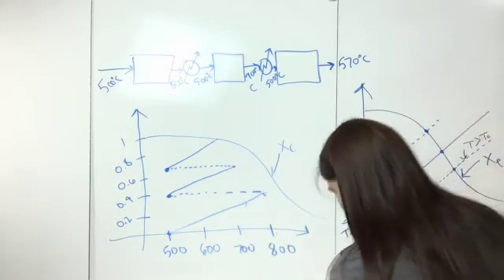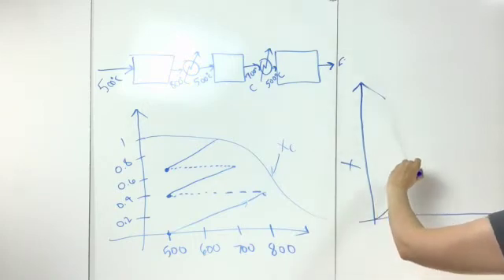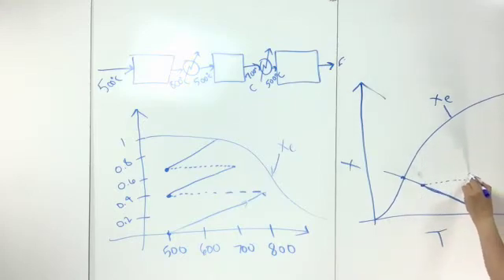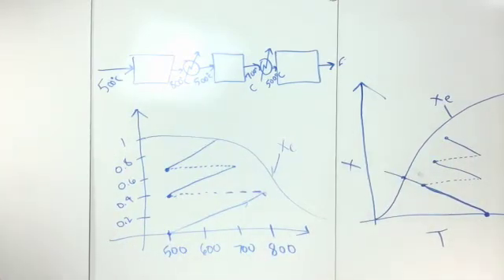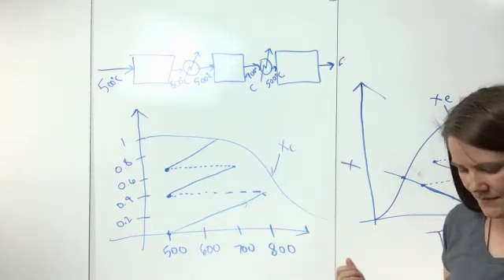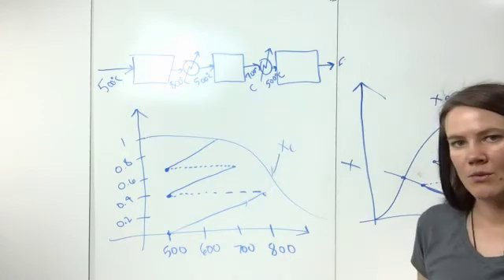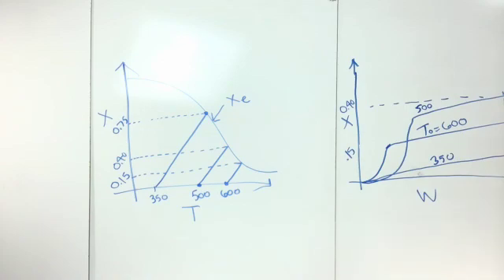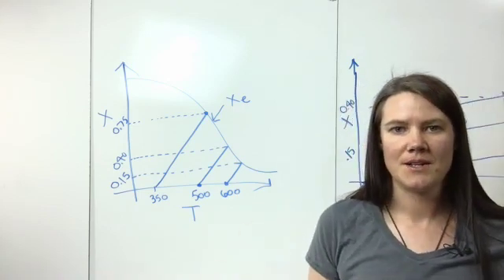Equilibrium Conversion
Equilibrium conversion from energy balance, interstage heating and cooling and determining the best entering temperature for reactor.